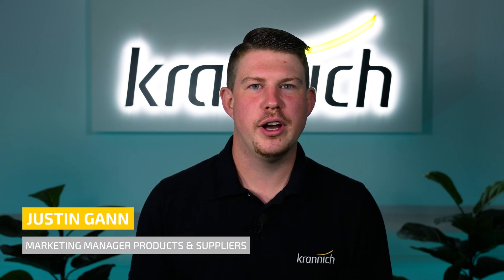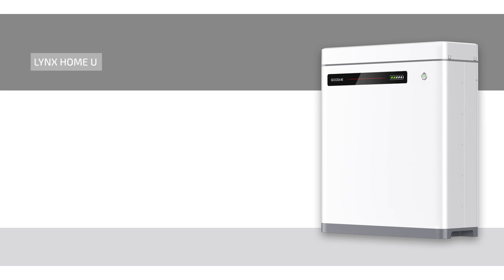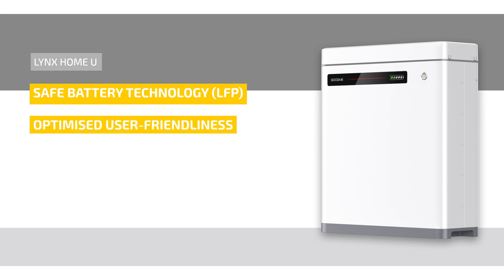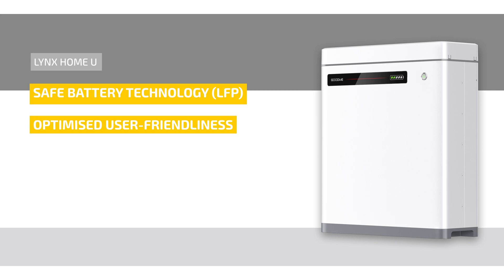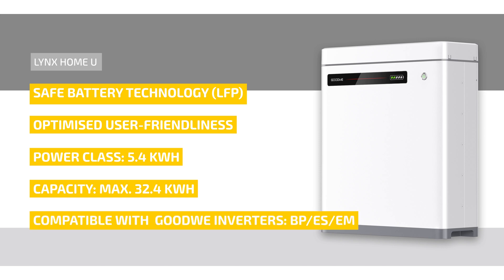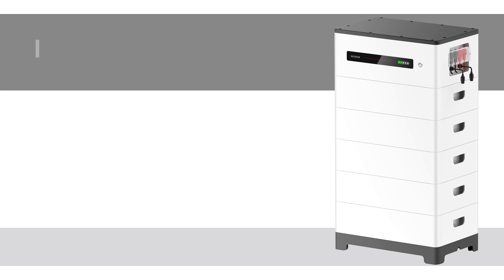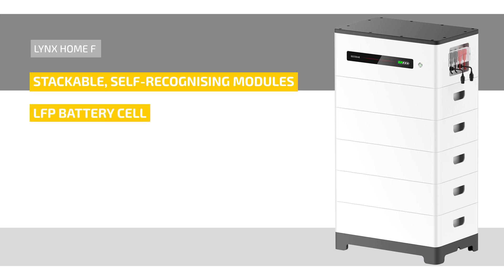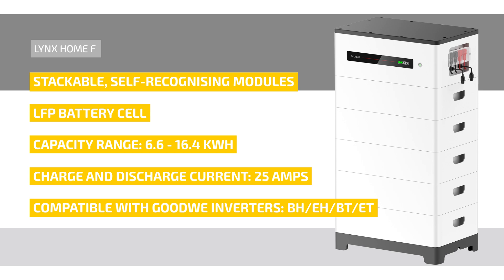Solar Storage Goodwe Lynx Home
Introducing the Goodwe solar storage systems Lynx Home with a low voltage lithium battery especially designed for residential applications (U Series) and high-voltage battery (F Series) offering a wide capacity range from 6.6 kWh to 16.4 kWh.

00:00 Intro
00:26 Lynx Home U
01:46 Lynx Home F
02:50 Summary